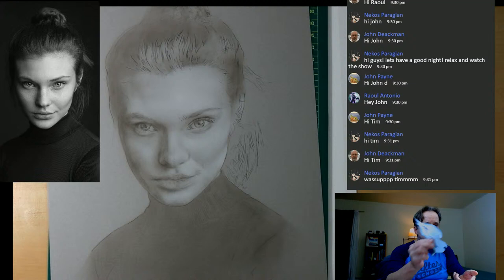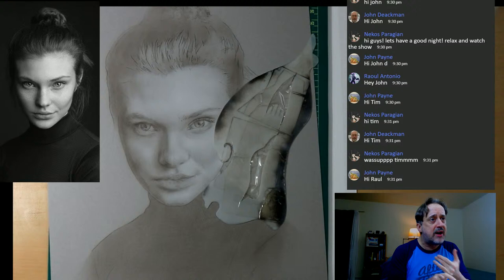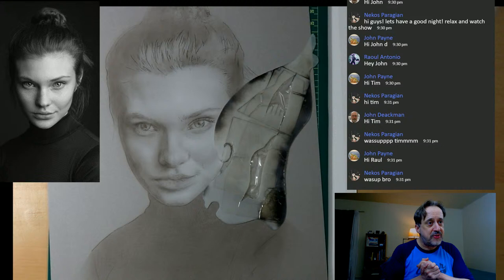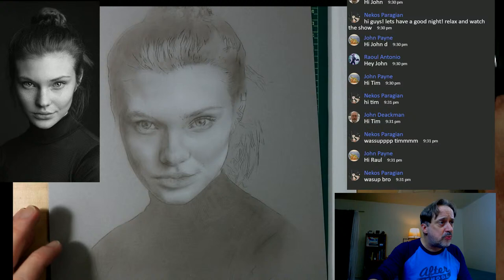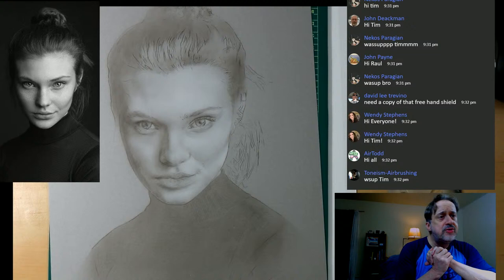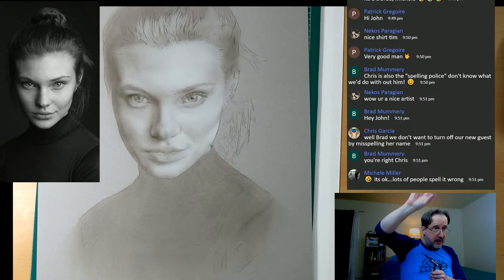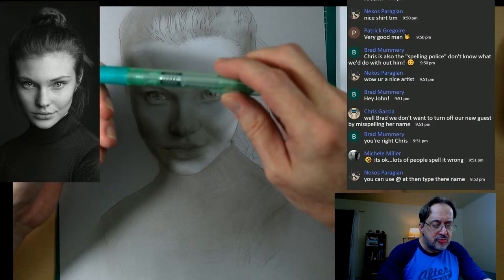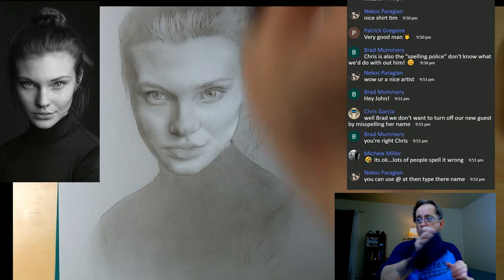Painting the Portrait of an Irish Lass in India Ink and Airbrush Part Two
Painting the Portrait of a Beautiful Irish Woman in India Ink and Airbrush Part Two. This is a full tutorial in several episodes. Enjoy the airbrush process with me. For more information on the materials I use, my airbrush classes, my customed Badger Airbrush, and workshops log onto: